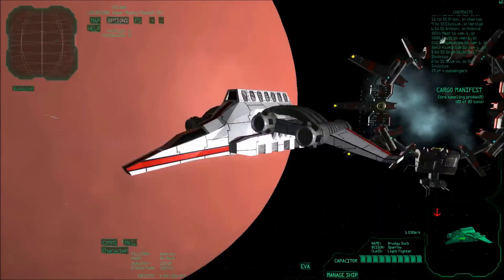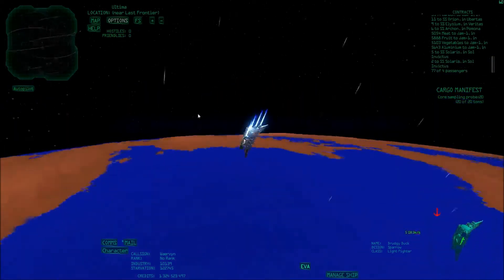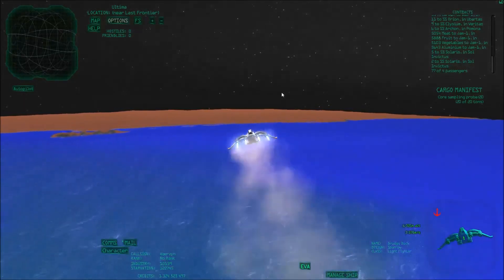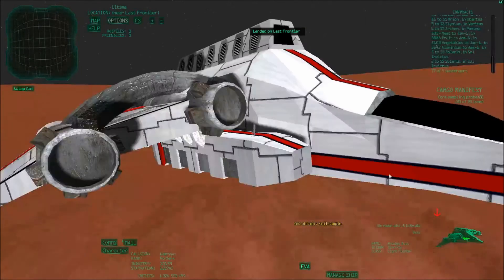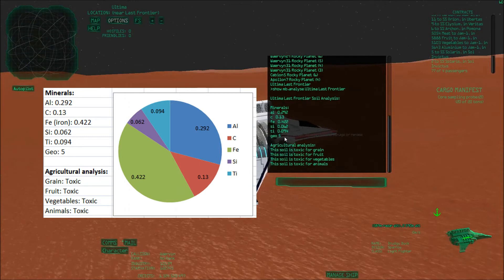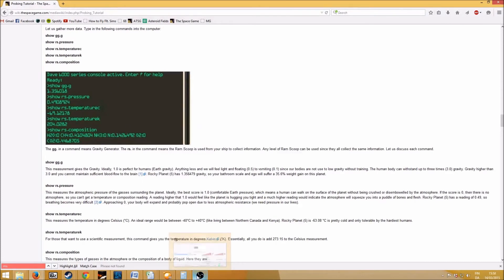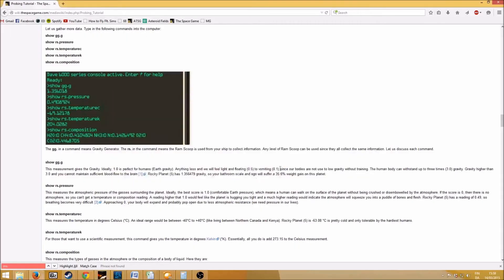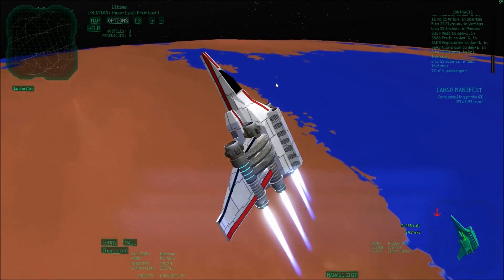Ascent: The Space Game - Colonization part 1: Soil samples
How do you find out whether a planet is worth settling on? You take soil samples!